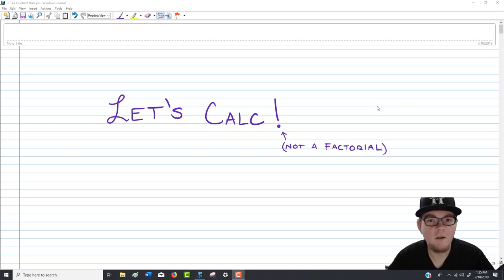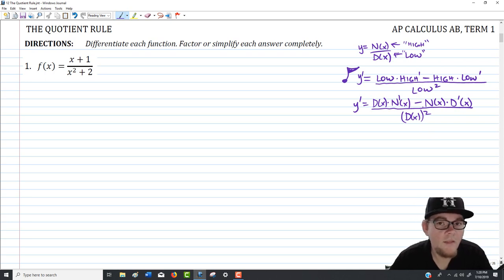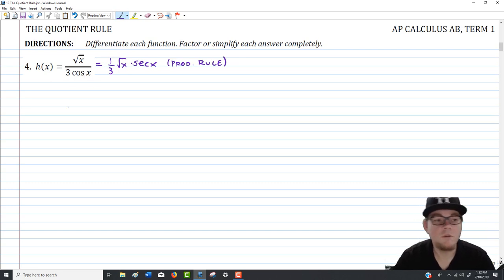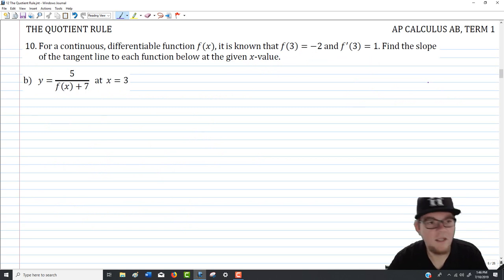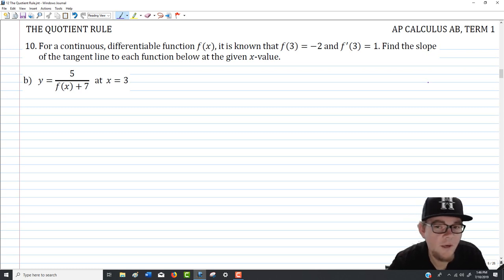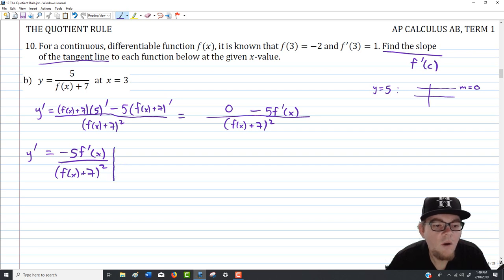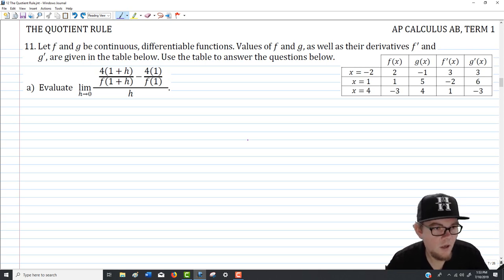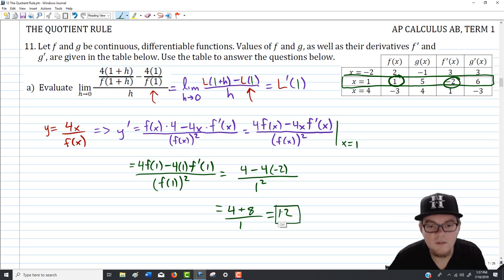PS12 The Quotient Rule Video Solutions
This video goes through the selected problems from the Quotient Rule problem set. This video was made using Camtasia 2019, a Logitech C920S HD Pro Webcam, Windows Journal, and a VisTablet. I also used TI-Smartview CE for the TI-84 Plus Family.